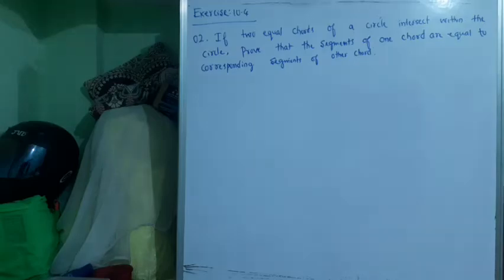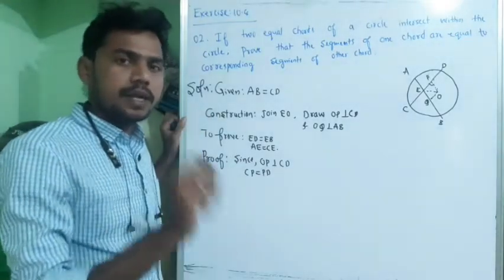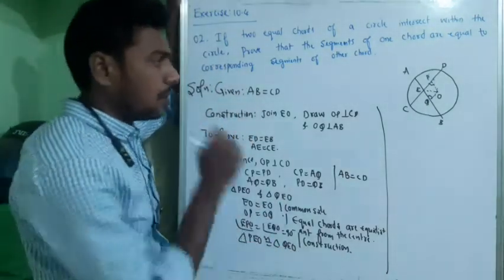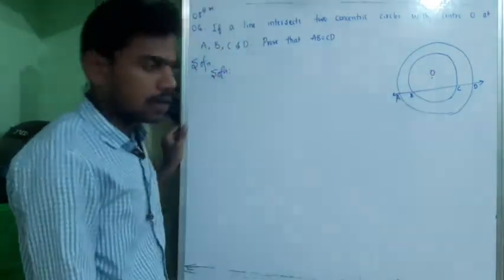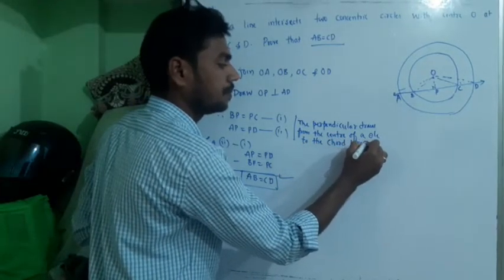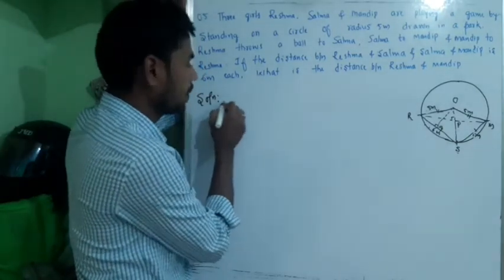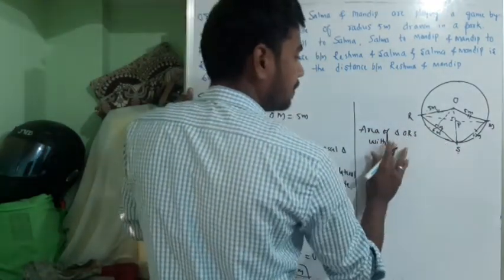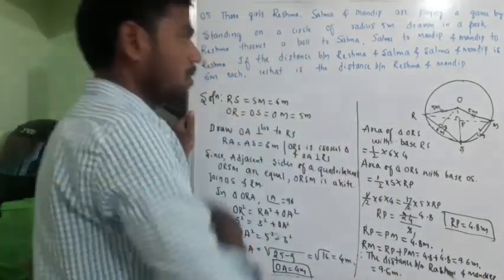Class 09 exercise 10.4 solution